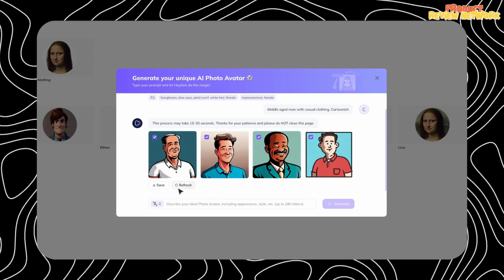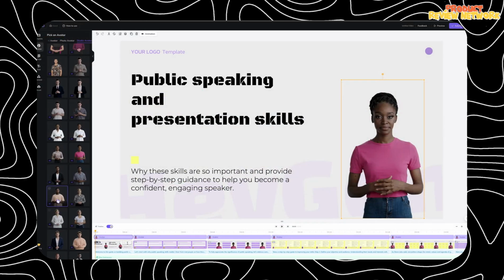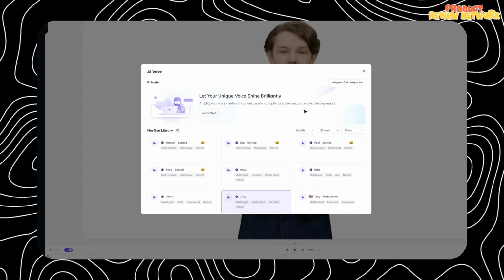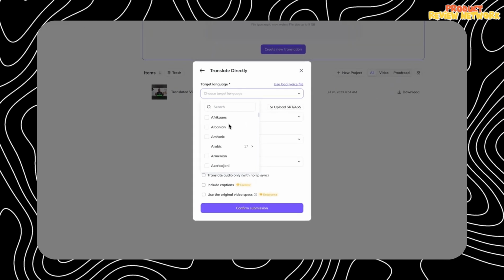HeyGen AI Review & Tutorial: The Future of Video Creation?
Discover the full potential of HeyGen AI, beyond just cloning and translation. In this in-depth review and tutorial, I’ll walk you through everything HeyGen has to offer—from creating stunning avatars to leveraging its unique features like video translation, AI scripting, and real-time streaming.

🌟 Key Features Covered:
• Free account setup and avatar creation
• Detailed pricing plans and customization options
• Exploring Studio Avatars, Streaming Avatars, and Knowledge Base
• Step-by-step guide to creating an AI video
• Impressive video translation in 25+ languages

• Related Reviews: 11 Labs, Synthesia AI, Murf AI, Jasper AI

👉 Follow for updates